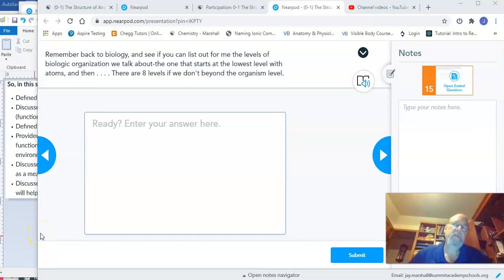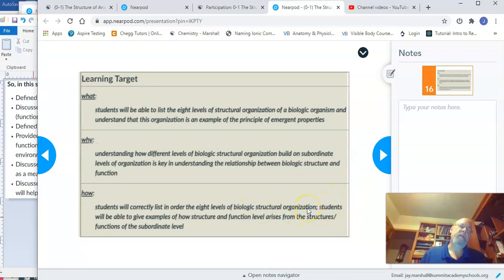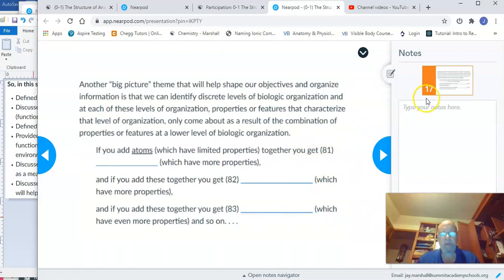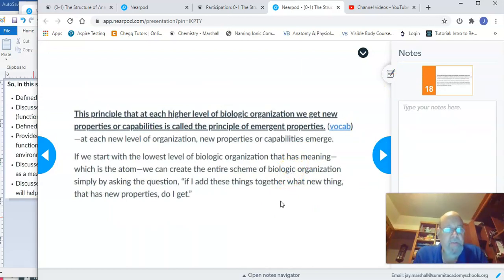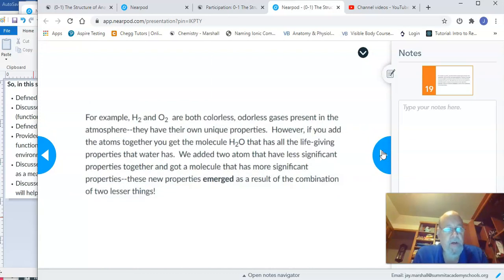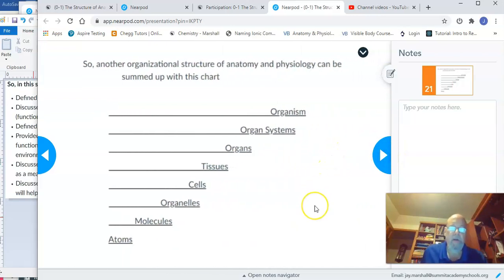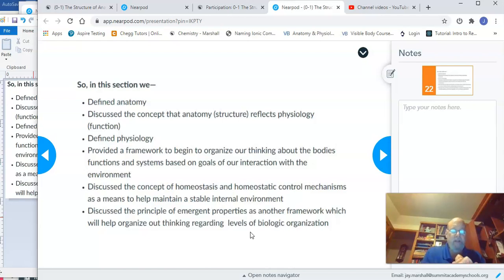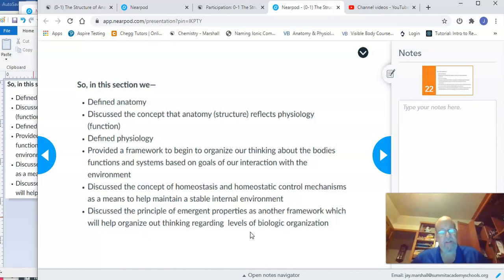Anatomy and Physiology 0 1 The Structure of Anatomy and Physiology part 3 video 2